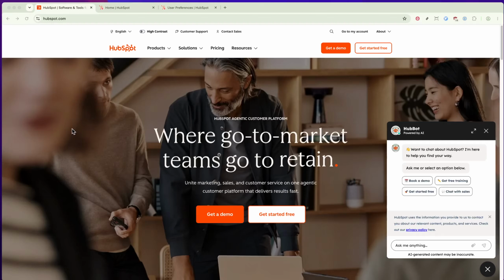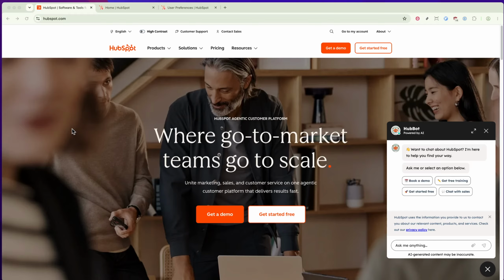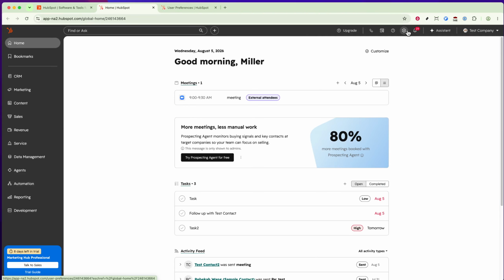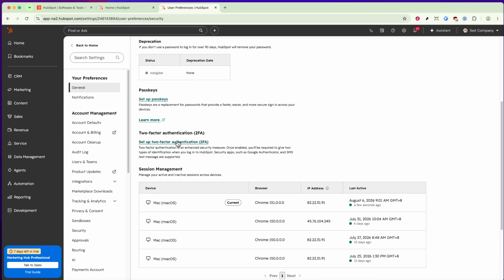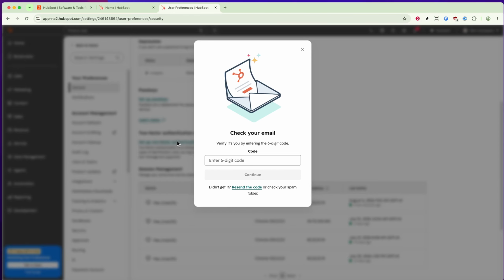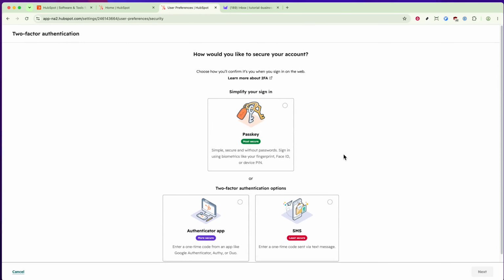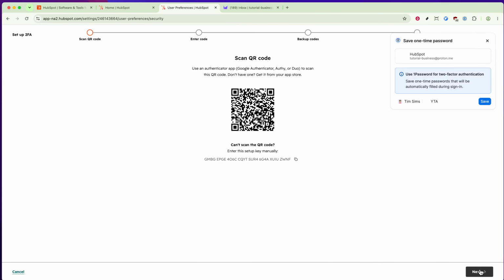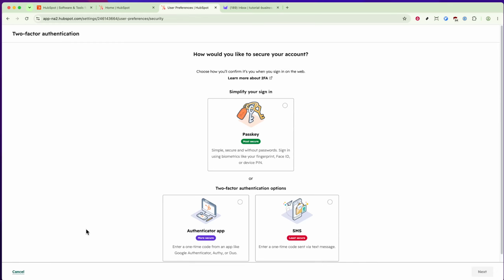How to Find Two Factor Authentication Settings on Hubspot [2026 New UI]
00:00 Introduction
00:28 Accessing HubSpot Settings
00:41 Navigating to Security Options
00:52 Finding Two-Factor Authentication
01:14 Setting Up Authenticator App
01:54 Linking Authenticator to HubSpot
02:28 Finalizing and Verifying Setup
02:28 Conclusion and Tips